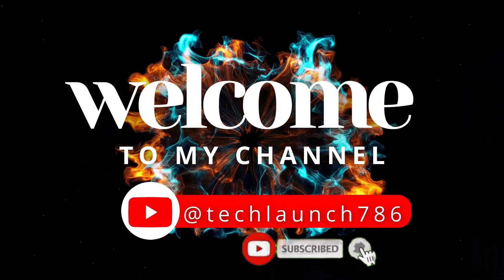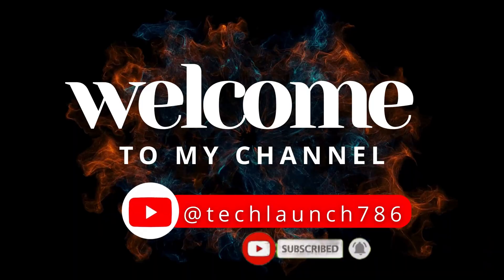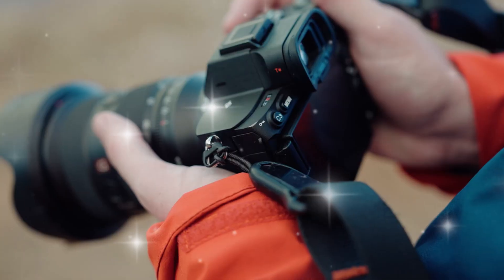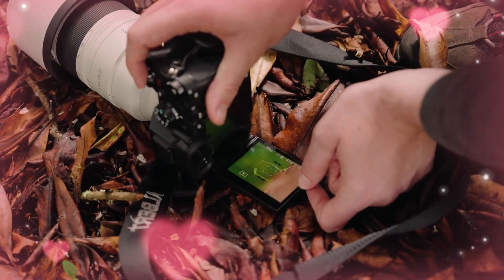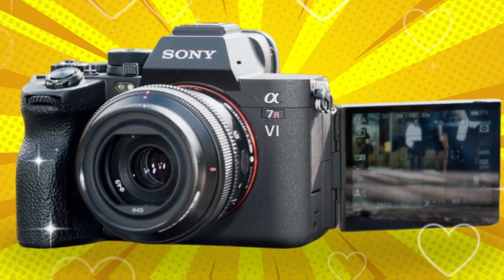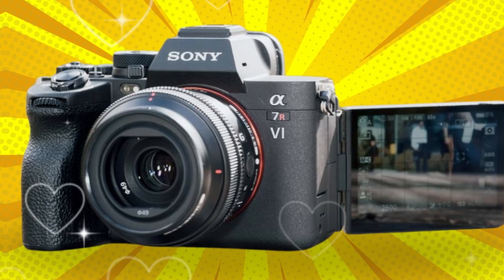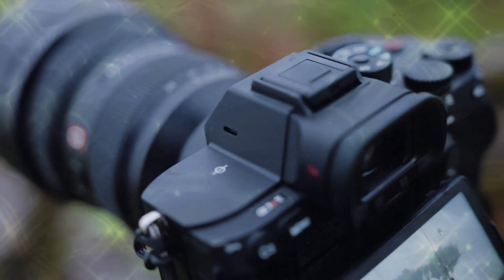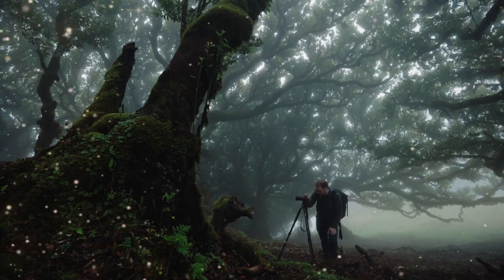SONY A7R VI SPECS FINALLY CONFIRMED 100MP, 8K60p, $4499?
The wait is over. This is the most definitive Sony a7R VI specs leak we've ever seen, revealing a true flagship camera that will redefine high-resolution photography and cinema production. Dive deep into 30 minutes of confirmed rumors that point to the a7R VI being a revolutionary Canon EOS R5 and Nikon Z8 killer.

We break down the truth behind the highly-rumored 100 Megapixel BSI Sensor, the all-new AI Cognitive Autofocus 2.0 (BIONZ XR-X) that predicts motion, and the shocking 8K 60p video capabilities. Will the Sony a7R VI finally solve the overheating issue with its rumored liquid cooling? Is the internal 6K ProRes RAW recording real? Find out the leaked price point and release date that is set to send a shockwave through the entire camera market.

Don't buy any new camera until you see this. The resolution war just got an ultimate winner.